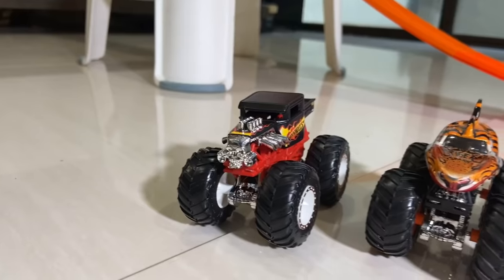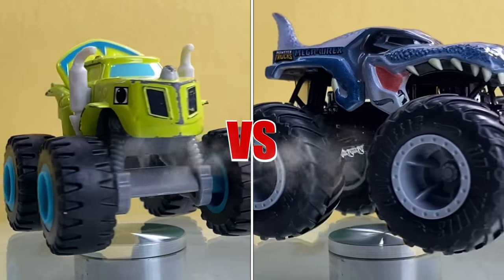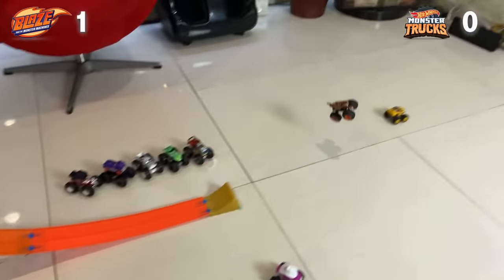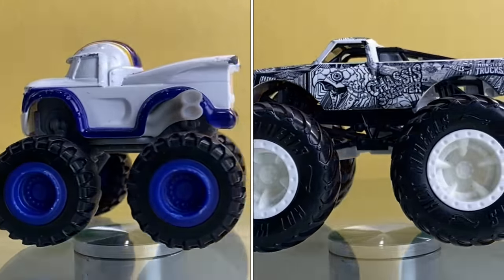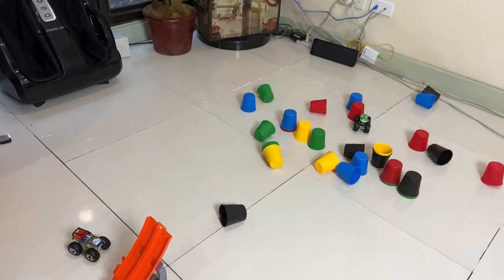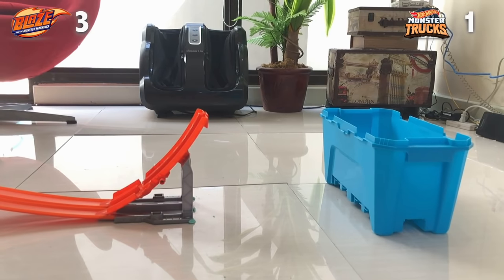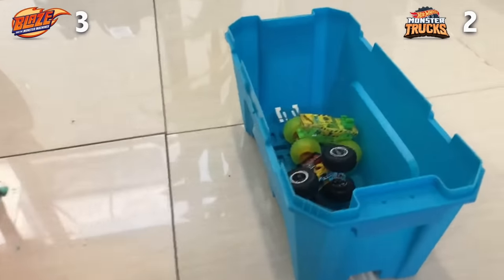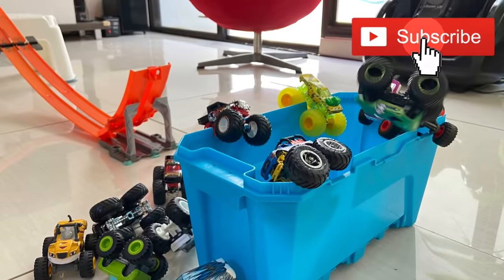Hot Wheels Monster Trucks VS Blaze and the Monster Machines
Team Hot Wheels Monster Trucks squares off against Team Blaze in this epic challenge!  The trucks face off on 3 challenges to find out who's the fastest and strongest team!